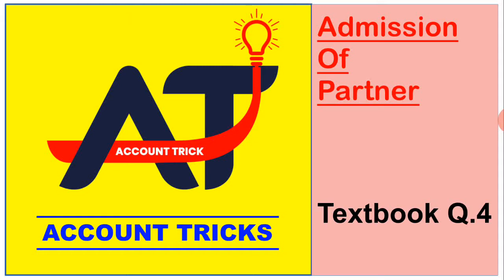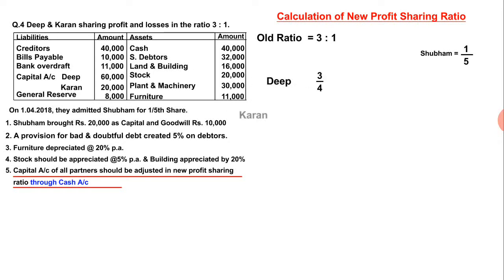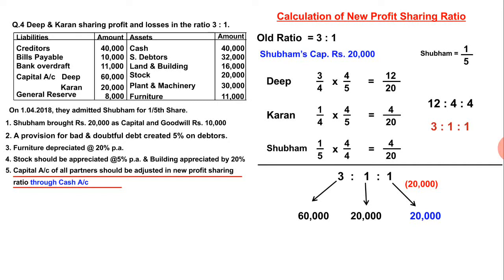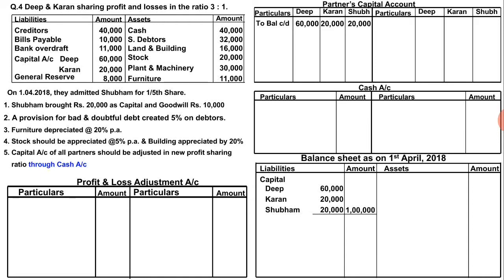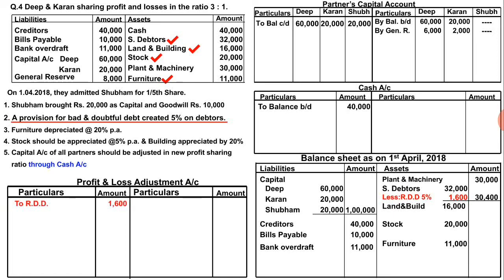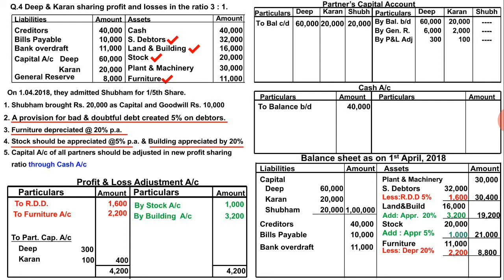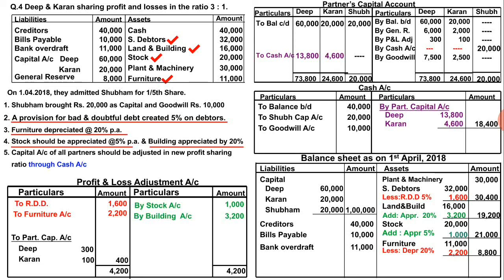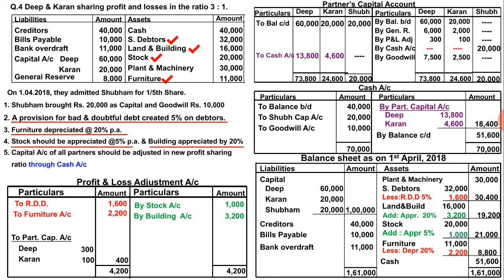12th Com | Admission of Partner | New Syllabus | Textbook Q.4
Class 12 account admission of partner
Admission of Partner class 12
Dissolution of Partnership Firm Class 12
Retirement of Partner Class 12
Death of Partner Class 12
Fundamentals of Partnership Class 12
Admission of Partner class 12 one shot
Goodwill class 12
Revaluation account
Realisation account class 12